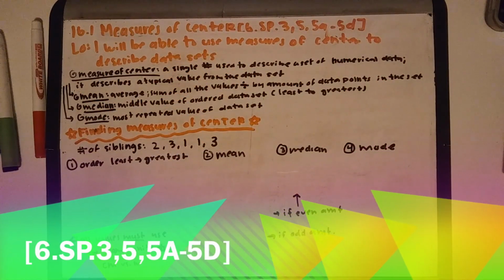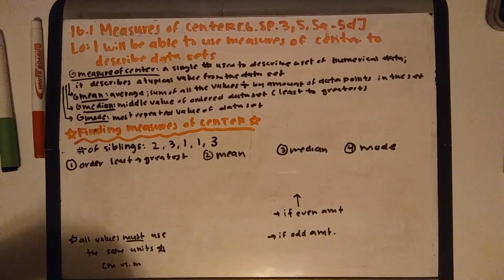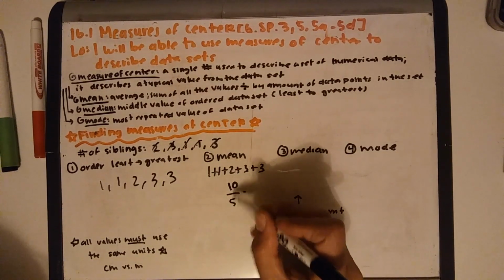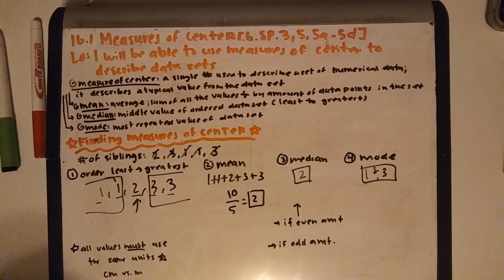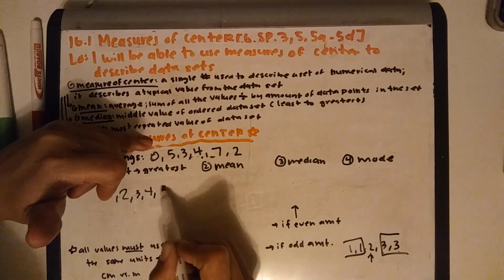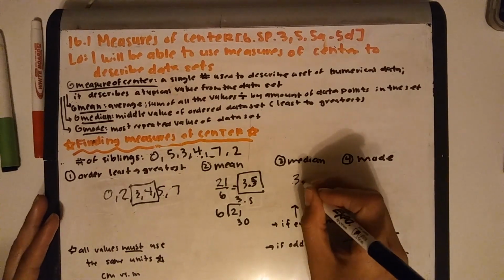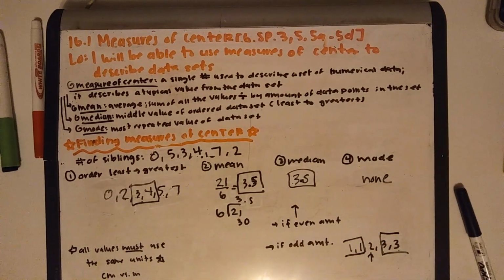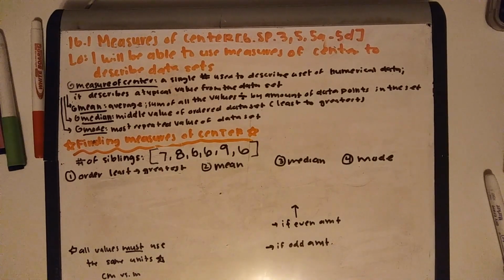16.1 Measures of Center [6.SP.3,5,5a-5d]